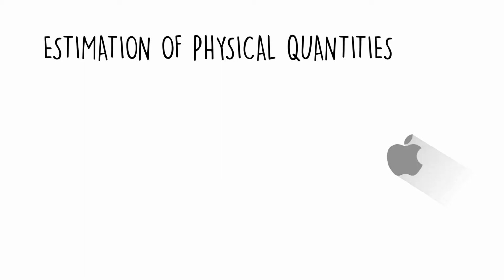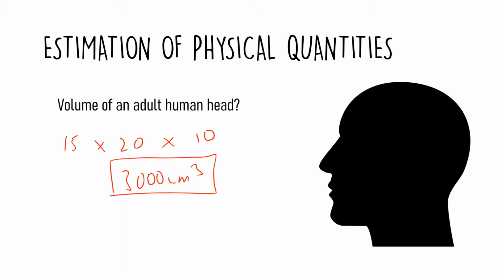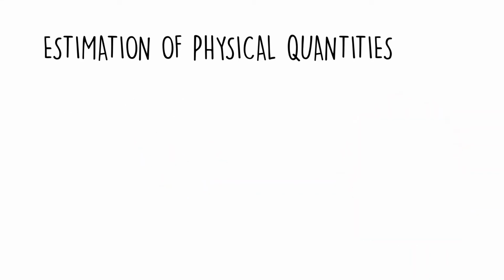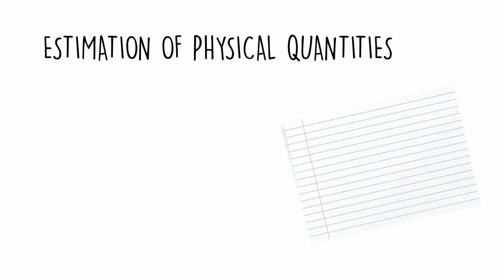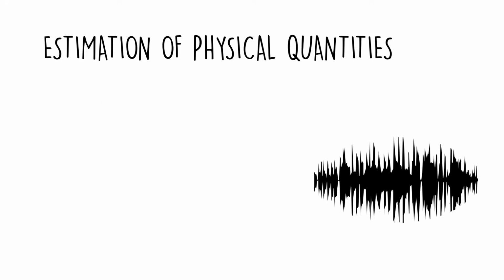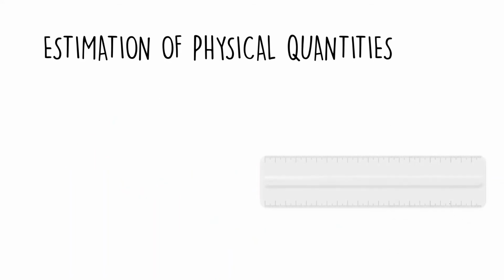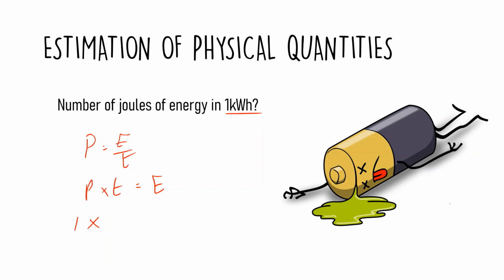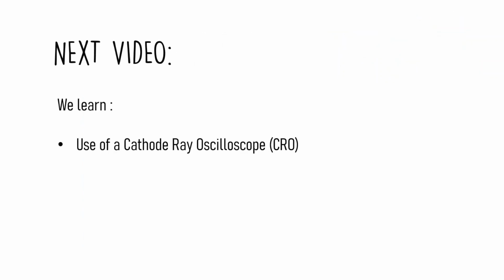Measurement of Physical Quantities | Physics Under 5 Minutes | Estimation & Prefixes | Chapter 1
Measurement of Physical Quantities | Physics Under 5 Minutes | Base & Derived Quantities | Chapter 1

physics a level, physics academy, physics at home, physics animation,
physics basic concepts, physics diary, physics expert, physics first year, physics formulas, physics first year chapter 1, physics friends, physics fun,
physics from home, physics guide

We have started a new series known as Physics in 5 minutes! In this series, we cover Alevel Physics with just 5-minute videos on the daily. These videos are divided into Chapters and further sub-topics.

For more information about our current on-going sessions, visit our Instagram